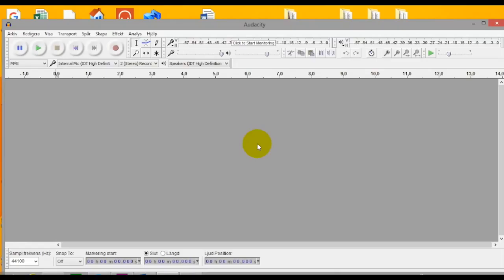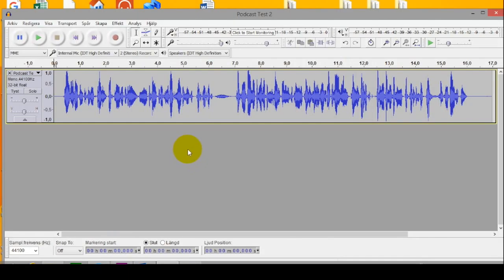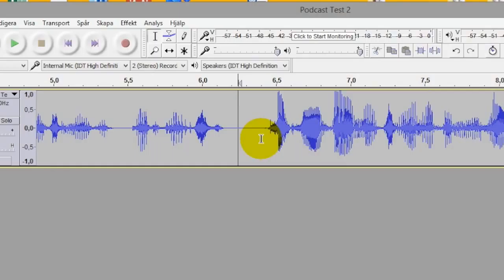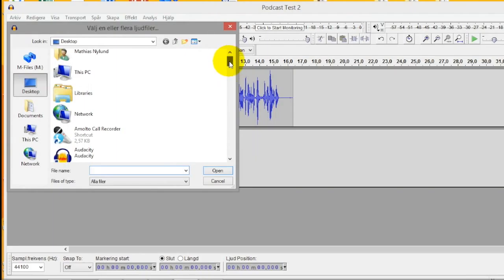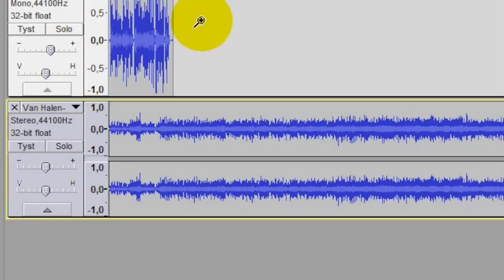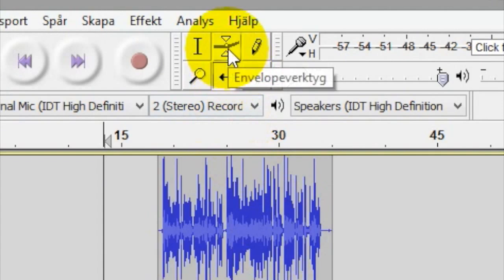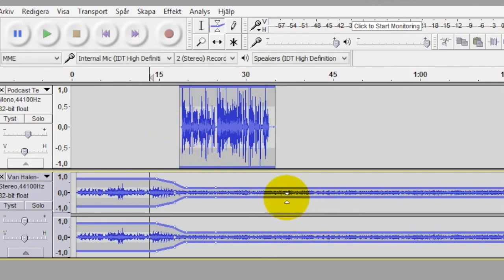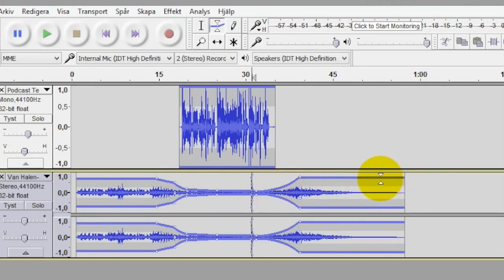SMM How to make a podcast 2